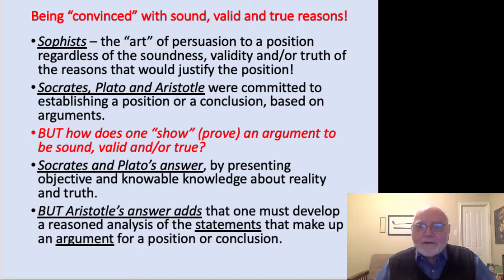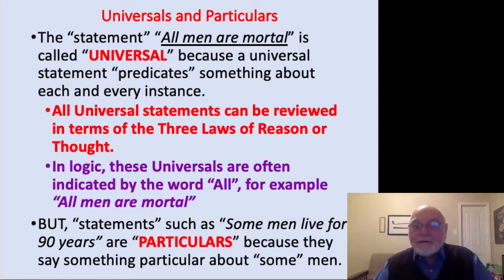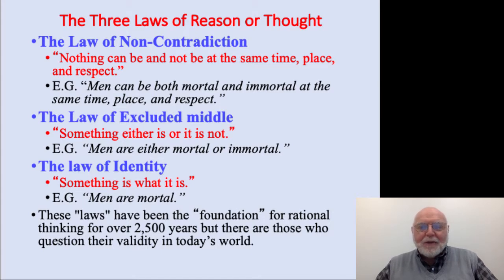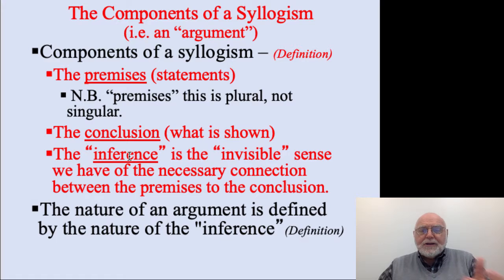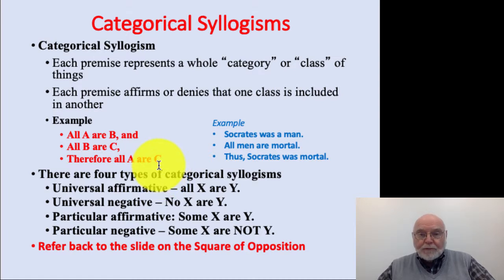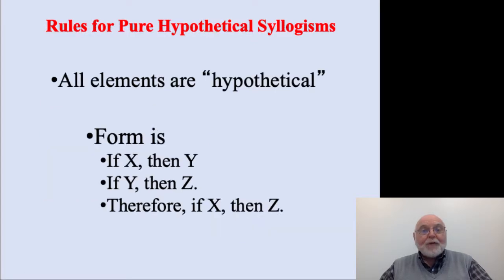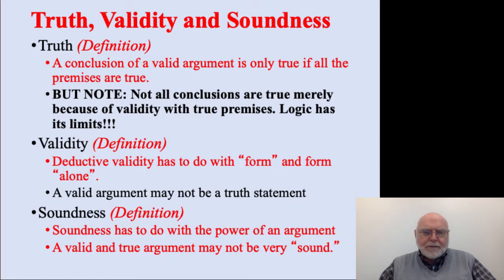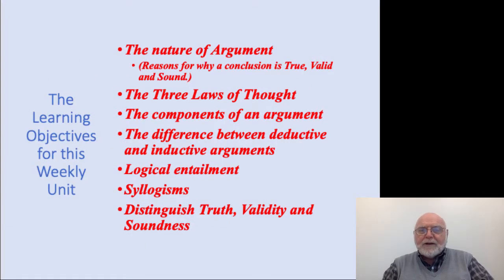Weekly Unit 6 Logic